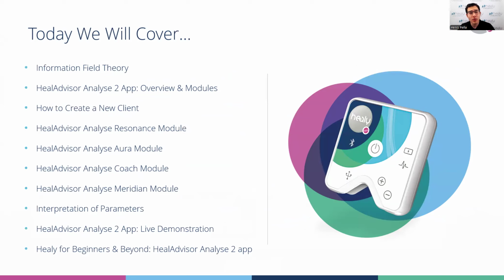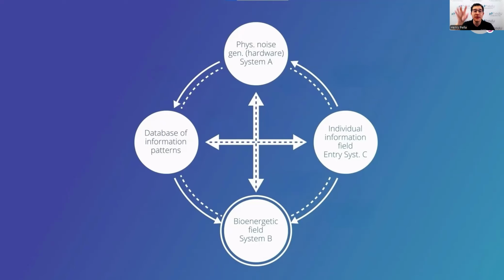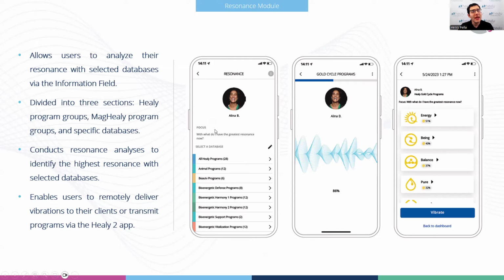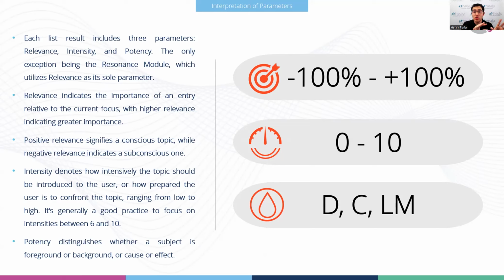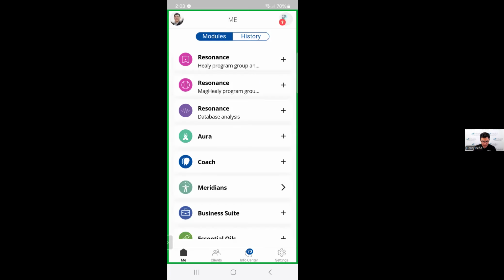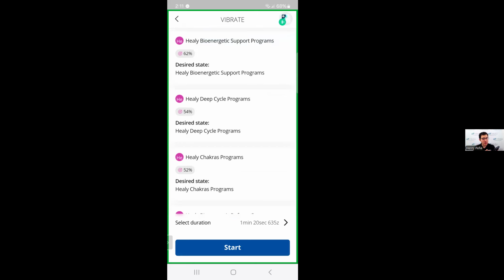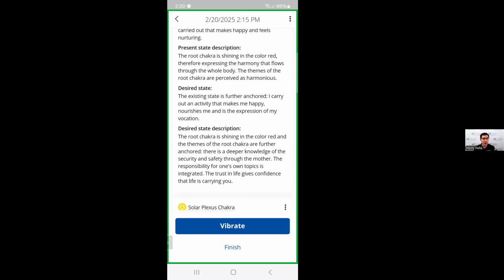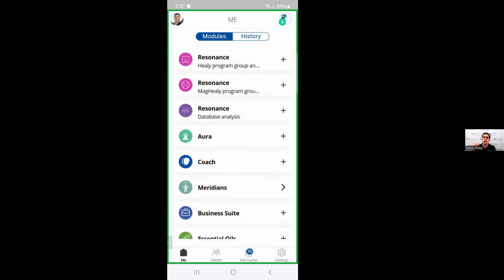Healy Onboarding | Unlocking the Power of the HealAdvisor Analyse 2 App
Welcome to this in-depth Healy Onboarding Session on Unlocking the Power of the HealAdvisor Analyse 2 App! Whether you're new to the app or looking to expand your knowledge, this session will help you harness its full potential. We’ll explore the core principles behind the HealAdvisor Analyse 2 App, including Information Field Theory and Quantum Entanglement. You'll also learn how to navigate the app, create client profiles, use its key modules effectively, interpret your results, and more. Our goal is to equip you with the knowledge and confidence to seamlessly integrate the HealAdvisor Analyse 2 App into your wellness journey!

If you would like to schedule a live Healy Onboarding session, please use the following link to find an available time that works for you This personalized session will give you the opportunity to ask questions and receive hands-on guidance to ensure you get the most out of your Healy device.

Here’s a breakdown of the topics covered in this session:

00:00 Introduction
2:25 Understanding Information Field Theory
12:02 HealAdvisor Analyse 2 App: Overview & Features
13:13 How to Create a New Client Profile
15:15 Understanding the HealAdvisor Analyse Resonance Module
18:43 Understanding the HealAdvisor Analyse Aura Module
20:29 Understanding the HealAdvisor Analyse Coach Module
22:58 Understanding the HealAdvisor Analyse Meridian Module
25:36 How to Interpret Parameters Effectively
33:45 HealAdvisor Analyse 2 App Demonstration
59:42 Healy for Beginners & Beyond: Frequently Asked Questions about the HealAdvisor Analyse 2 App
1:04:51 Final Thoughts